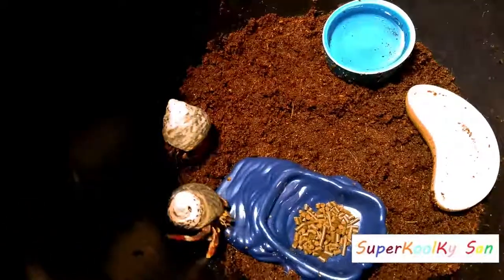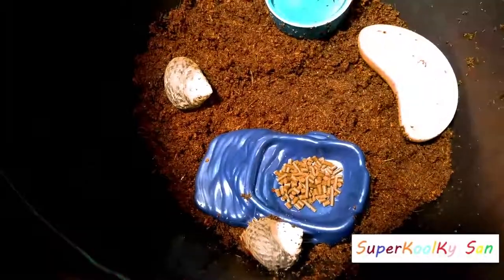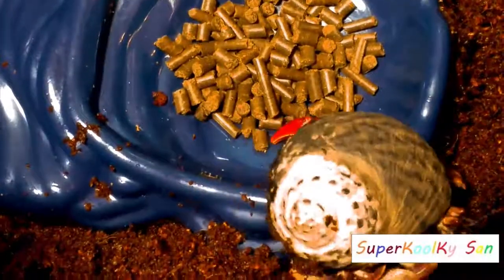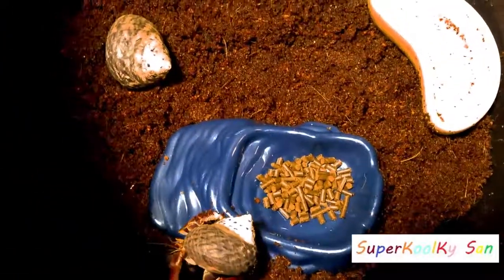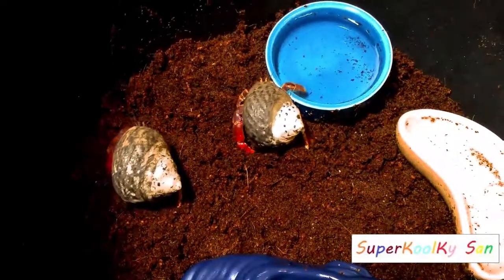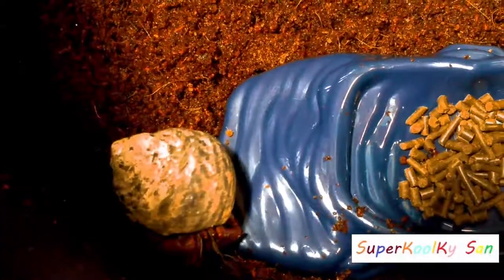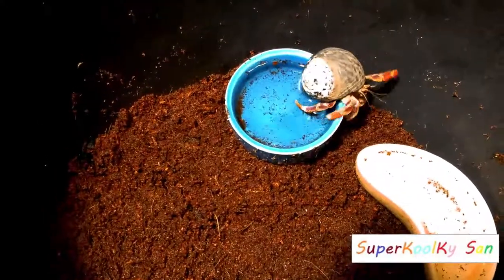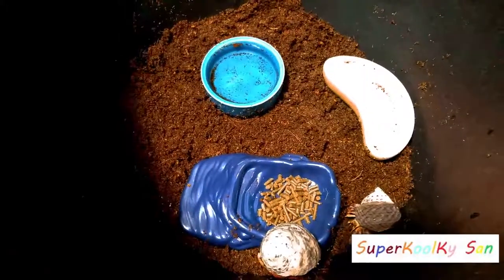Hermit Crab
Hey guys,

These are my new pets.  I hope they live a long healthy life.  Thank you!